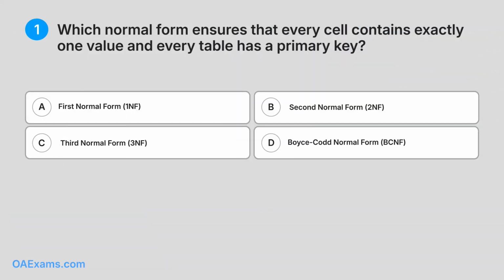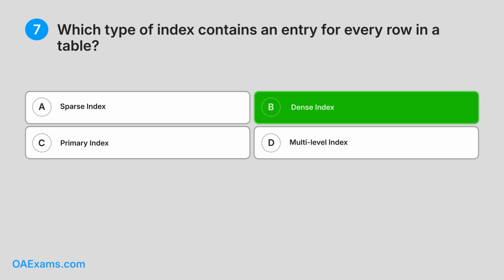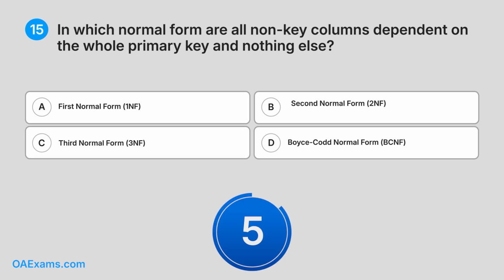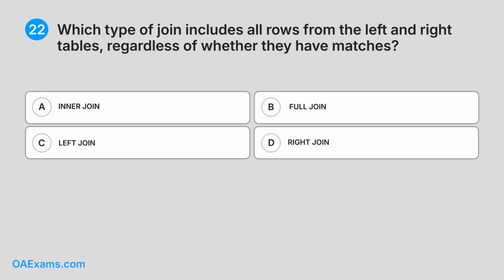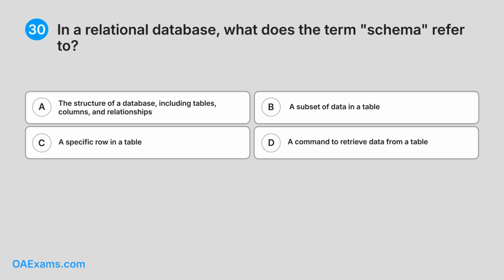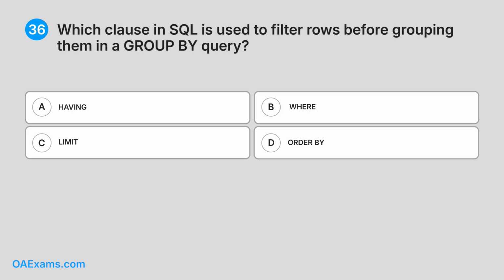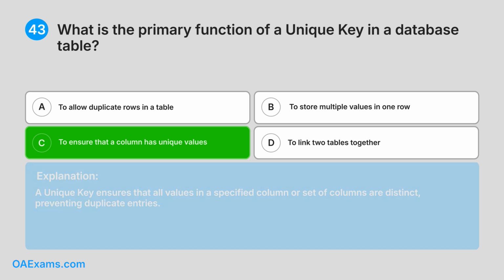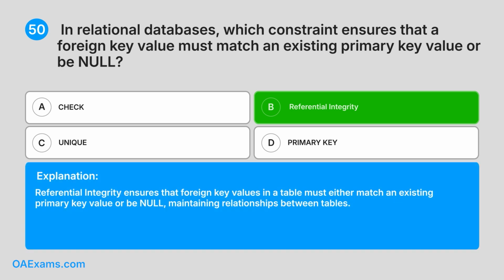WGU D426 OA Questions Review – Real Style Q&A for Exam Success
Preparing for WGU D426 – Data Management: Foundations?

This video breaks down 50 high-yield, exam-aligned database questions that cover core database concepts, SQL fundamentals, constraints, keys, transactions, normalization basics, roles, integrity rules, and relational vs NoSQL decisions—everything you must clearly understand to pass the D426 OA with confidence.

Each question is explained step by step so you don’t just memorize definitions—you learn how databases actually work, why specific constraints exist, and how to apply these concepts to real-world data problems.

🗄️ What you will learn in this D426 video
🔹 Database Fundamentals & Core Concepts

• What truly distinguishes databases from simple file systems
• Structured data vs unstructured storage
• Concurrent user safety and multi-user access control
• Relational databases vs spreadsheets
• When NoSQL is more appropriate than relational systems

🔹 Keys, Constraints & Data Integrity

• Primary keys vs composite primary keys
• Auto-increment keys for unique identifiers
• NOT NULL constraints for required data
• UNIQUE constraints (including composite uniqueness)
• CHECK constraints for enforcing business rules (dates, prices, balances)
• Foreign keys and referential integrity enforcement
• CASCADE, RESTRICT, SET NULL actions explained

🔹 Transactions, ACID & Multi-User Control

• Transactions and all-or-nothing execution
• Atomicity, isolation, and consistency concepts
• Preventing partial updates in financial and booking systems
• Transaction isolation and visibility control
• Preventing double-booking and race conditions

🔹 Database Roles & System Components

• Database administrator (DBA) responsibilities
• Query processor vs storage manager roles
• Transaction logs and crash recovery
• Indexes and how they improve query performance
• Catalog metadata vs actual data storage

🔹 SQL Language Categories

• Data Definition Language (DDL): CREATE, ALTER, DROP
• Data Manipulation Language (DML): INSERT, UPDATE, DELETE
• Data Control Language (DCL): GRANT, REVOKE
• Transaction Control Language (TCL): COMMIT, ROLLBACK
• When each SQL category is used on the exam

🔹 Data Types & Specialized Storage

• Integer vs decimal precision (financial data)
• Signed vs unsigned numeric values
• Character vs Unicode for multilingual support
• Binary data for images and media
• Spatial data types for geographic queries
• NULL vs empty values (critical exam distinction)

🔹 Database Design & Modeling

• Conceptual vs logical vs physical design phases
• When performance tuning occurs (physical design)
• Self-referencing relationships (users, tasks, friendships)
• One-to-many and many-to-many modeling decisions
• Minimal key principle in schema design

🔹 Relational vs NoSQL Decisions

• Big data volume vs structured relationships
• Schema flexibility vs strict consistency
• When startups benefit from NoSQL
• Why financial systems favor relational databases

WGU students • IT & Computer Science majors • Data and database beginners • Business & analytics students • Anyone preparing for the D426 OA.

By the end of this video, you’ll be able to identify the correct database concept instantly, eliminate distractors, and confidently answer scenario-based D426 exam questions—exactly what WGU expects.